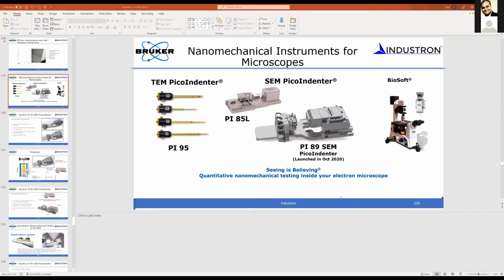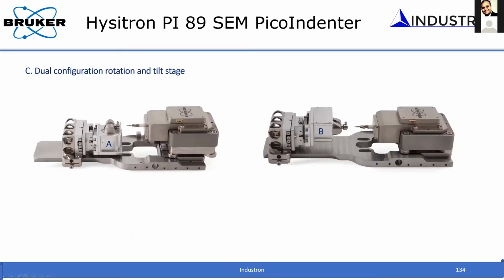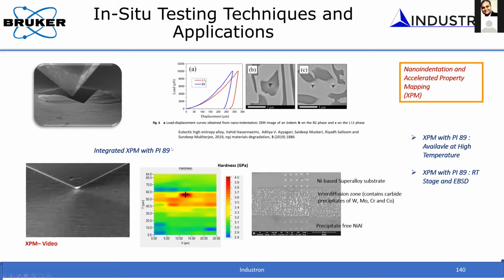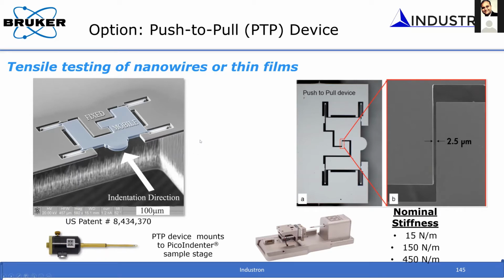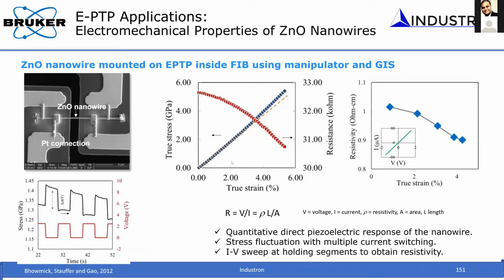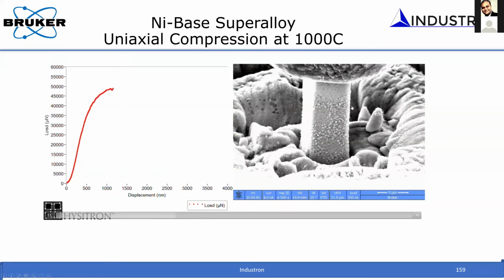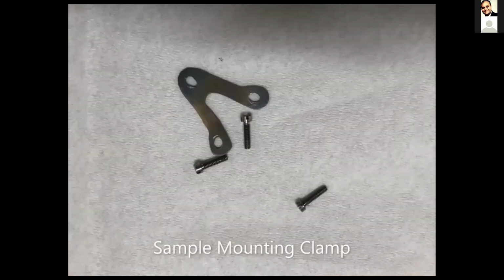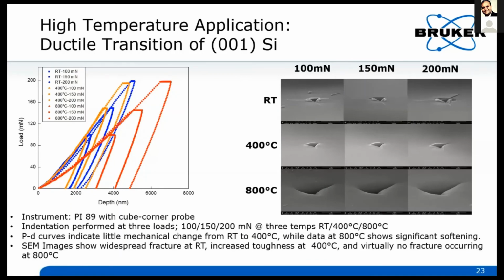Nanomechanical Testing & Property Correlation |17th Dec | Webinar Series 4-4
Depth Sensing Nanoindentation is simple yet powerful technique to study the mechanical properties of material at nano to microscale. Industron is pleased to bring series of webinars scheduled on 17th Nov, 26th Nov, 8th Dec and 17th Dec, where we will be discussing from the basics of Nanomechanical Testing to the recent advancements done in the field.

Research community from both academia and industry is encouraged to participate as these will be more interactive sessions. We will be happy to discuss the research problems and certain that it will have fruitful results for research community